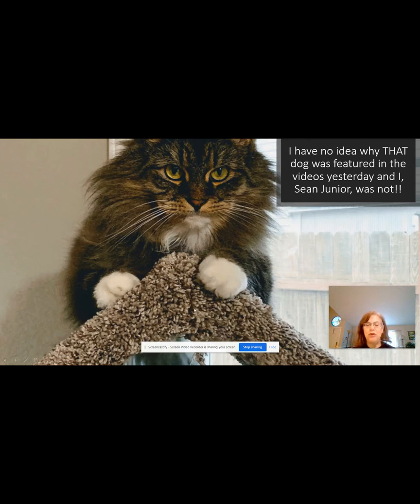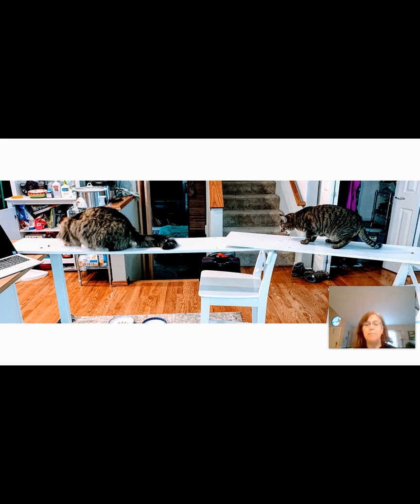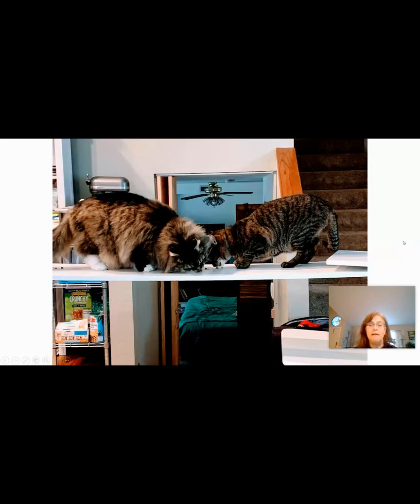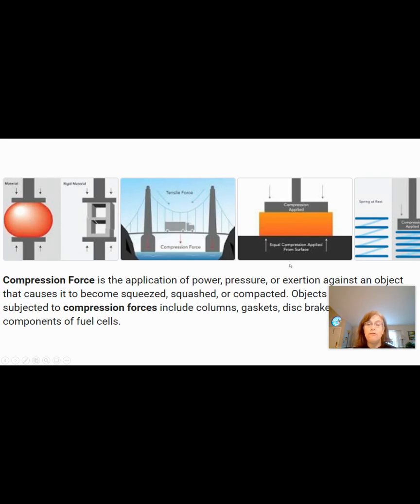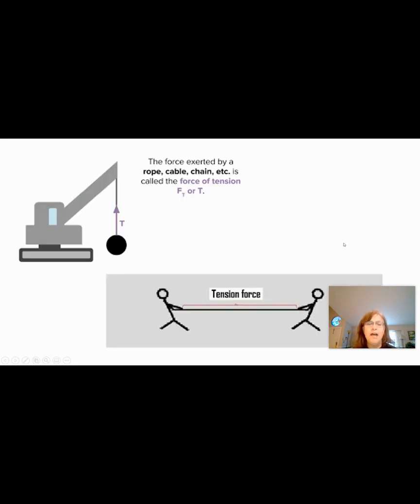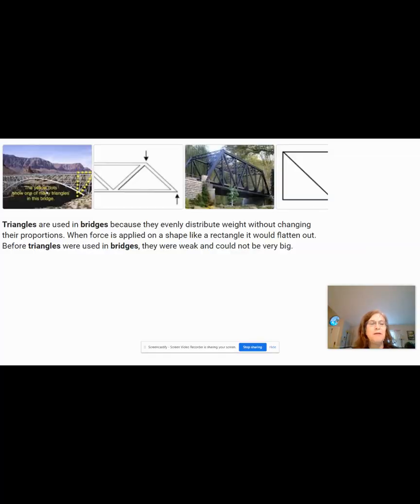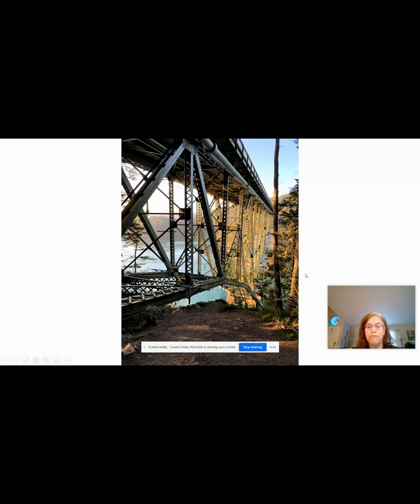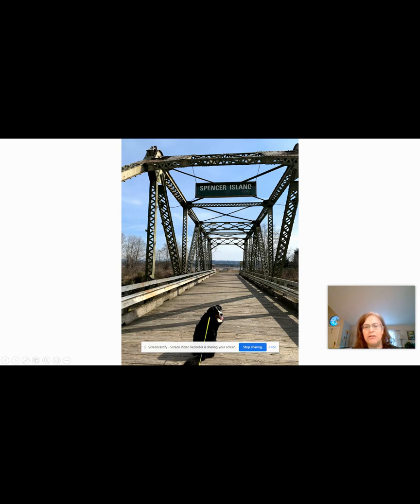Cats explaining forces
Two cats help explain the important forces in bridge construction.